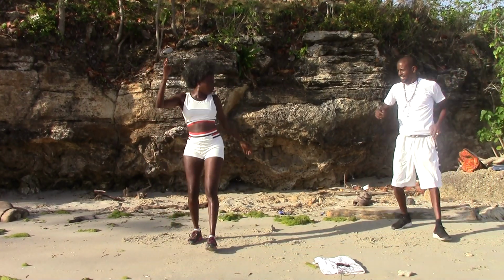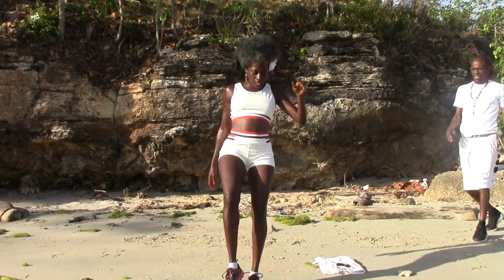Black Couple Doing Aerobics in the Dominican Republic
To take advantage of the early bird special for the July Virtual Travel with Me Series to the Dominican Republic please go to

To join this Sunday's Master Class "Latin/African Water Aerobics in the DR virtually, please go to

To join the June intensive "International Traveling with me" early bird special please go to

Virtual Summer Travel Series in the Dominican Republic with Me Bulk Special (a package of three months of intensives)

BlackBerryBeauty